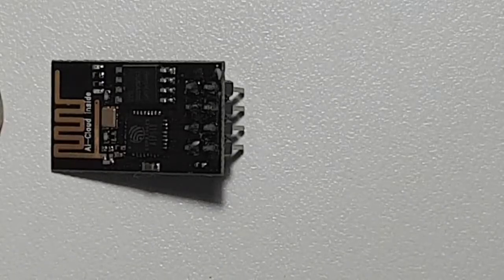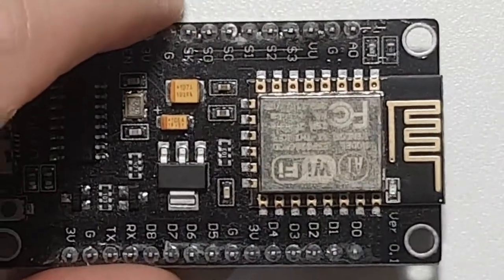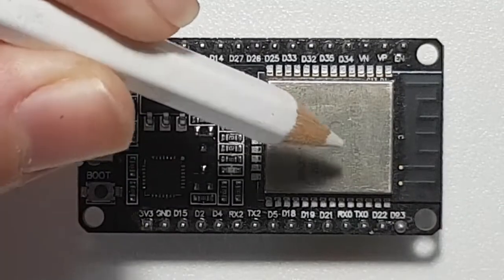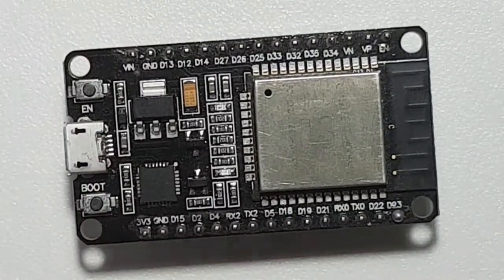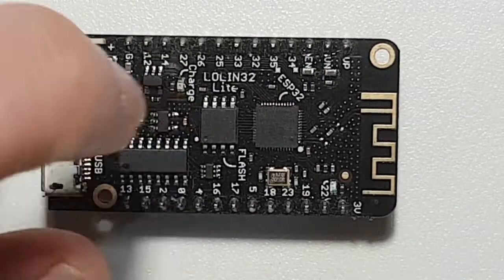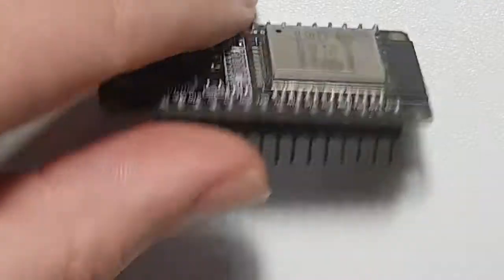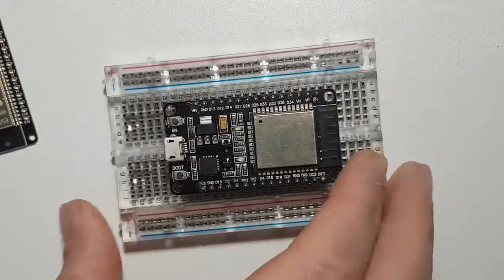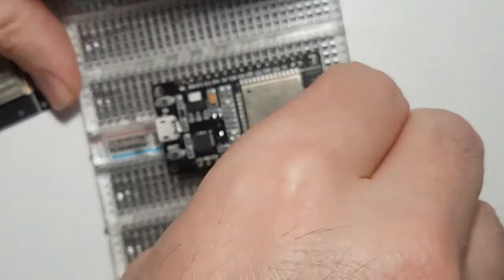1-2: Dev Boards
Module 1 - 2: Dev Boards
This video covers some history of the ESP 32 and goes over various dev boards and their features.
This module is part of an extensive course on programming the ESP32 using the I-o-T Development Framework from Espressif. It covers setting up your development environment, debugging, FreeRTOS, Bluetooth Low Energy (BLE), memory, storage, GPIO, I2C, Wi-Fi (including MQTT) and setting up an Internet server.